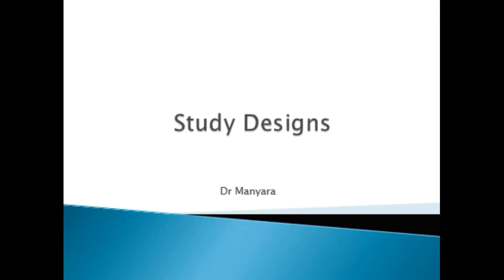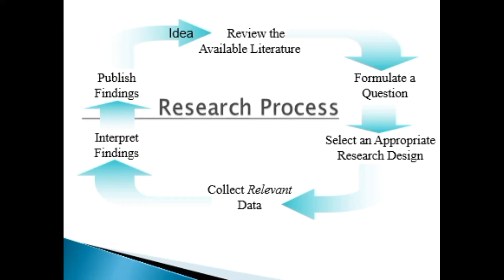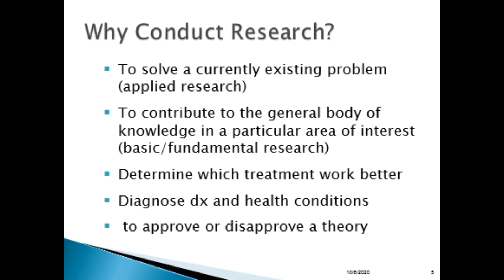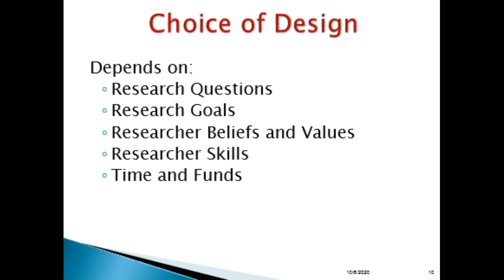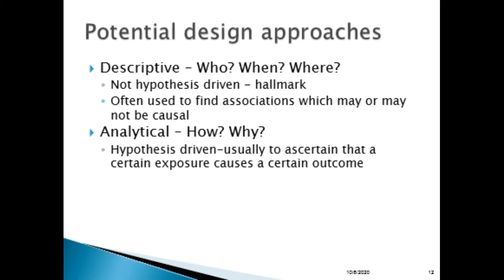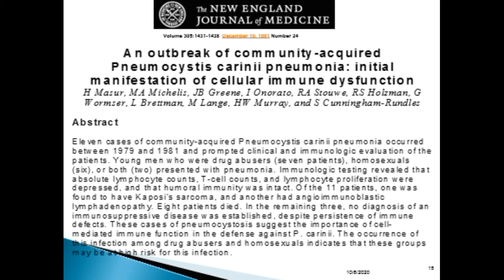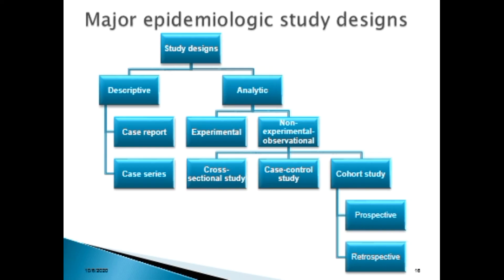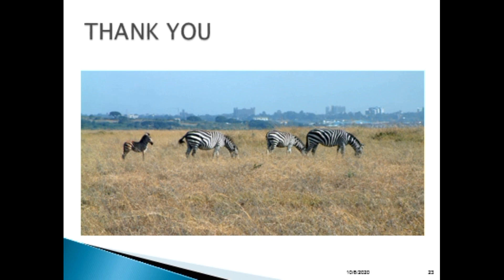Research designs overview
This is one of the videos in this research series. In this series you will learn the basics of research and how to conduct research. This video will teach you about research designs and how to chose a research design that best suits your study. You can watch our video on cross sectional study
This video has cited research articles to make various principles clearer. We credit the authors of the articles and you can always check their full papers